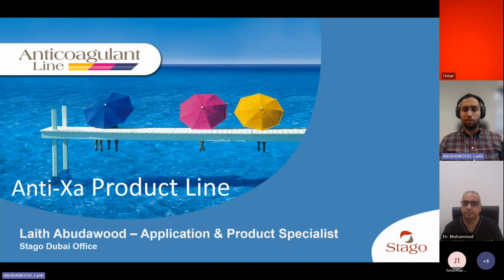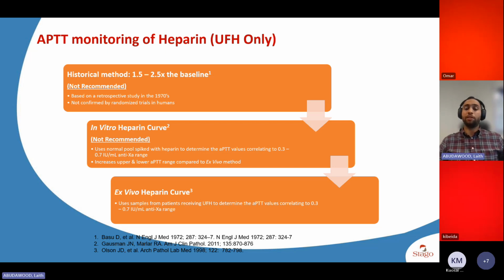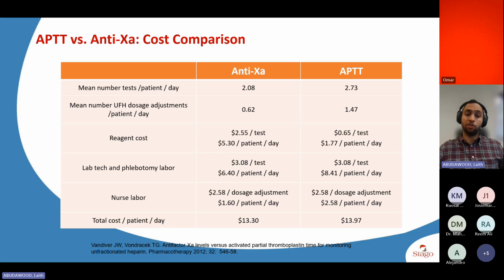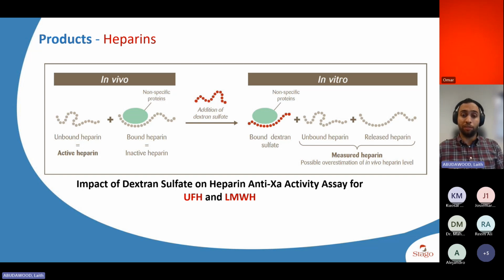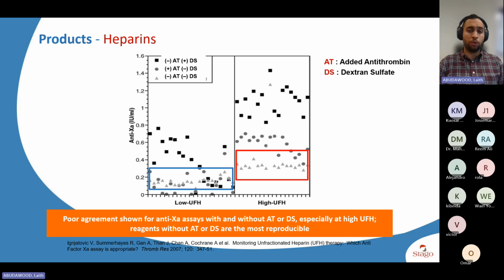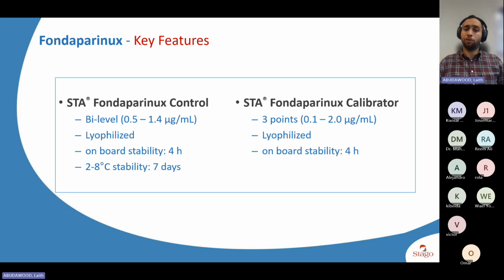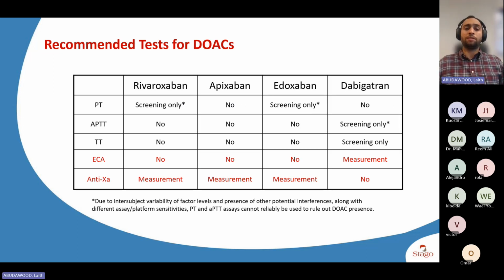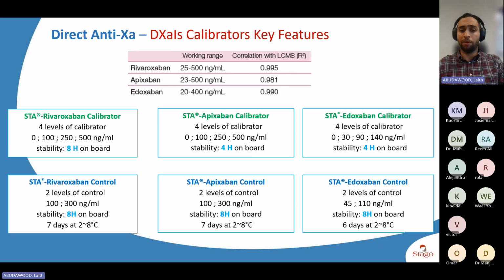Stago Anti Xa Line Presentation 20240220 121014 Meeting Recording